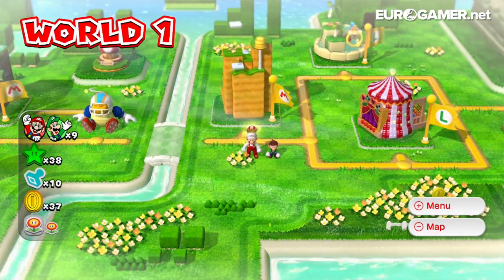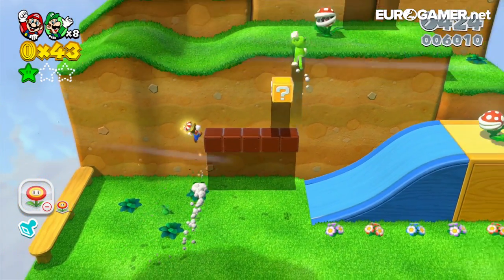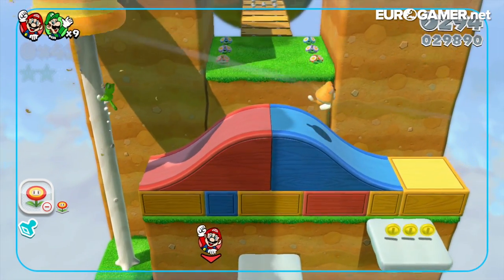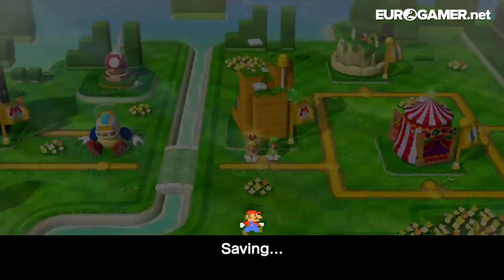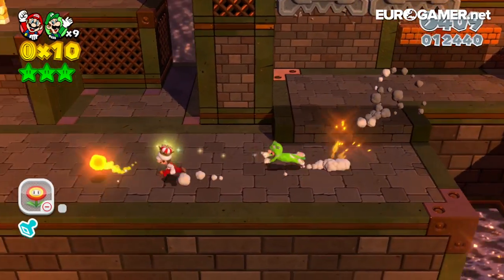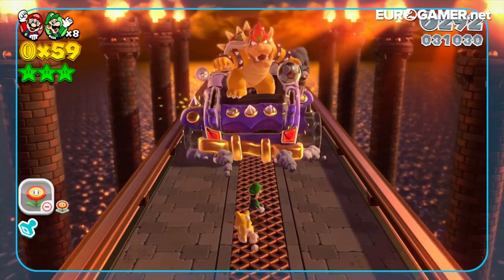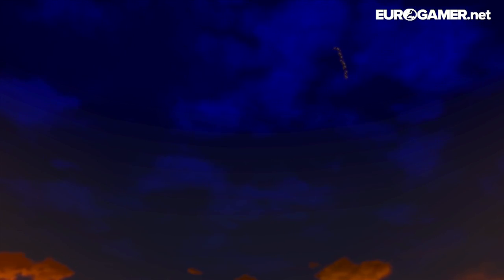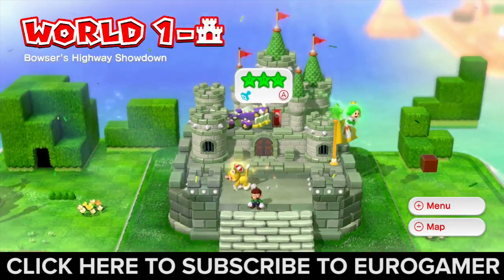Super Mario 3D World - Let's Play Part 2 - Eurogamer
PART TWO! WARNING GAMEPLAY SPOILERS!

In this super Let's Play video, Tom Phillips and Ian Higton from Eurogamer test out multiplayer on a selection of levels from World One of Super Mario 3D World!